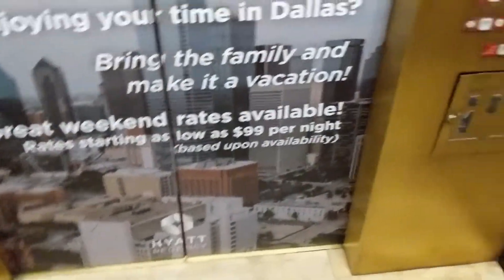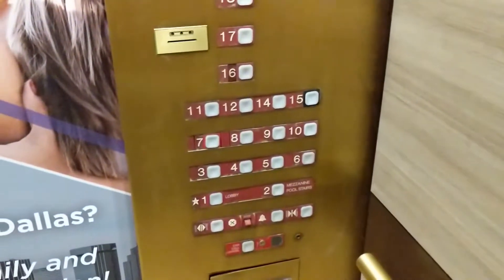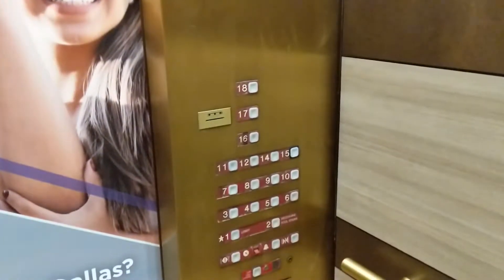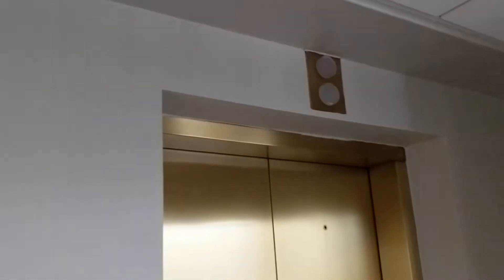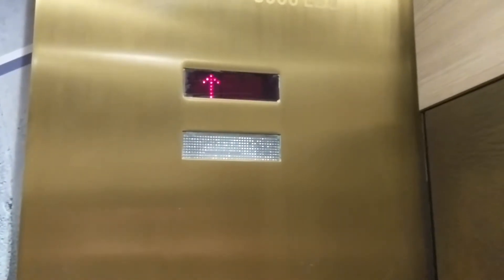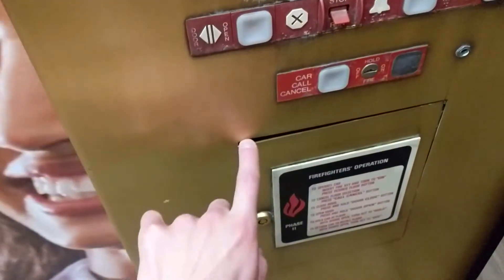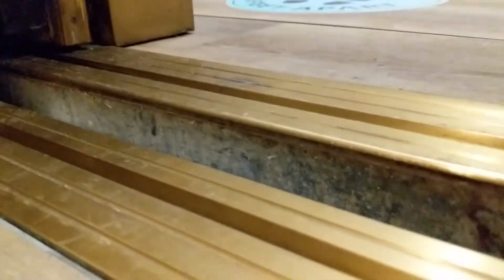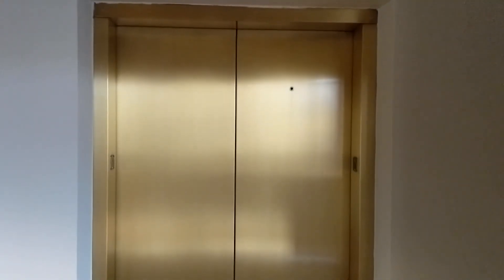Rare Red Custom Impulse! 1986 Dover Traction Elevators - Hyatt Regency North Dallas - Richardson, TX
These are awesome. They are so quirky. It's a mix of Traditional fixtures, CUSTOM IMPULSE, a random Aurora button for the 1st floor call, bells, chimes, you name it! These also run weird, sound weird, look weird. These are the perfect example of a Dover elevator haha.

Specs:
Dover
Traction Drive @ 450 FPM
Composite/Computamatic Model (or controller type)
3000 LB Capacity
Installed 1986
17 Floors